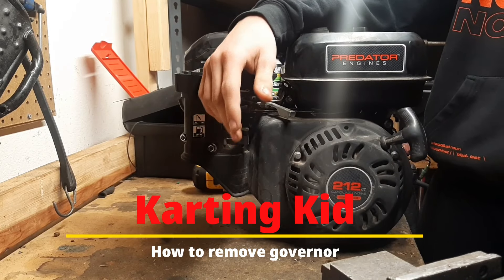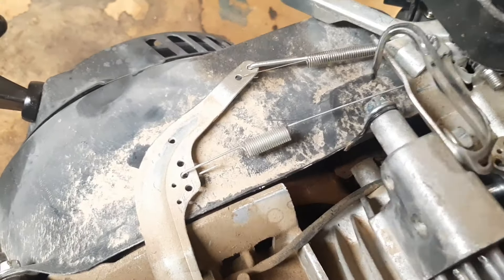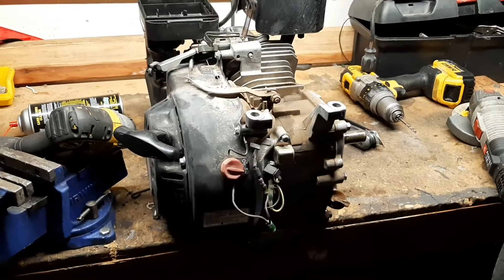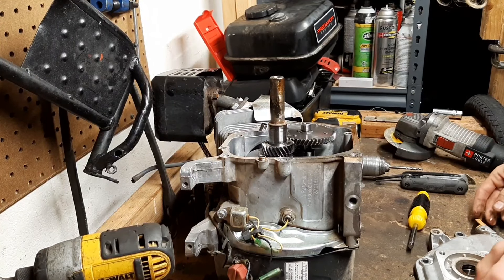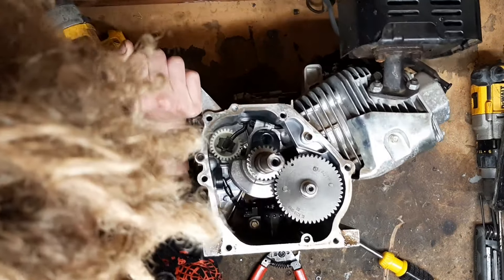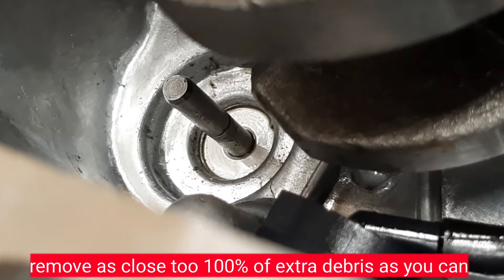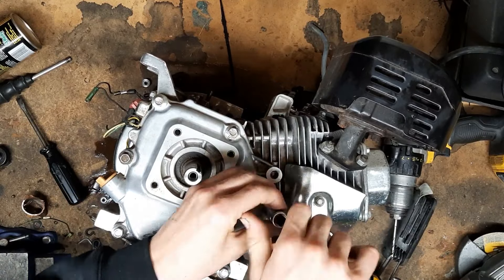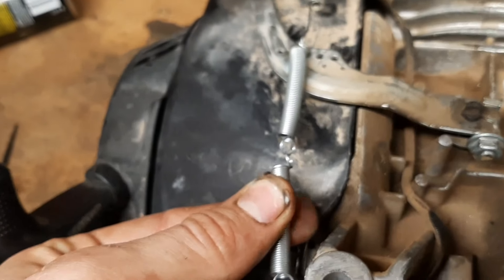How to remove Predator 212cc governor- FREE POWER AND SPEED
In todays vid Ill be showing yall how to remove the governor out of a predator 212cc engine

Governors act as a speed limiter, cutting off throttle at 3600 rpm